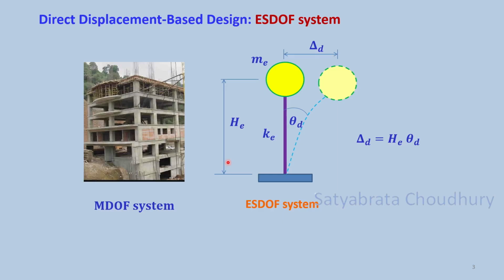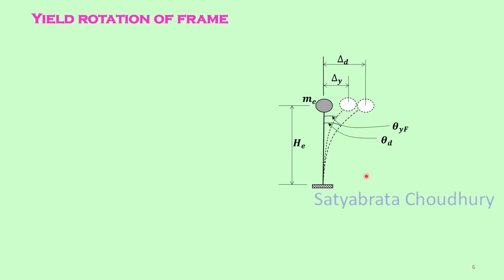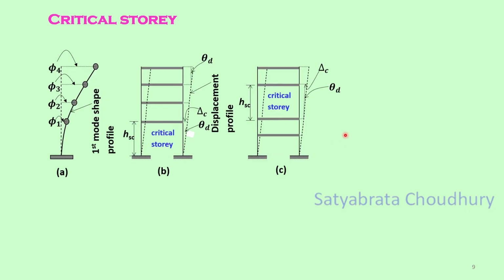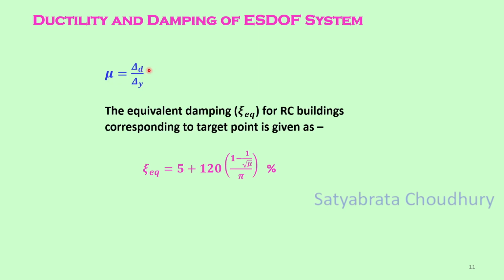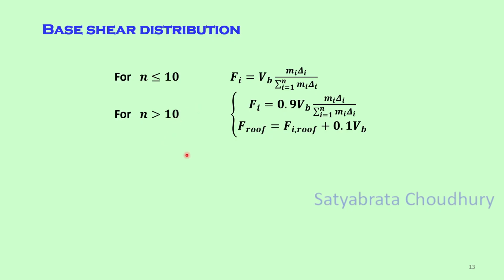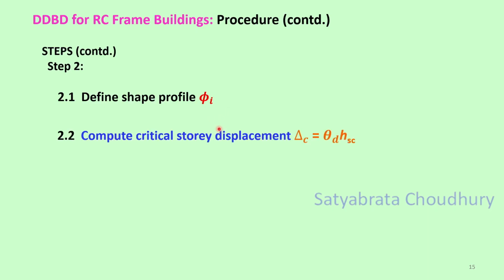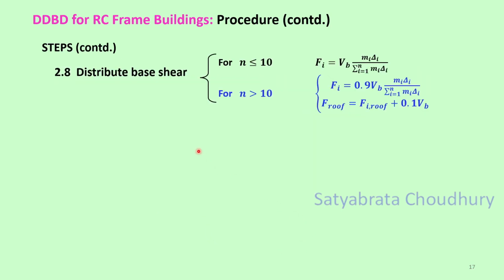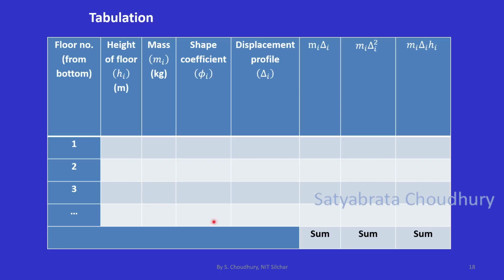Direct Displacement-Based Design of RC Frame Building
This video explains the application formulation of DDBD for RC frame buildings. The next video will take up the numerical application.